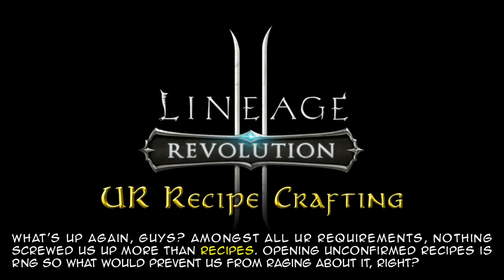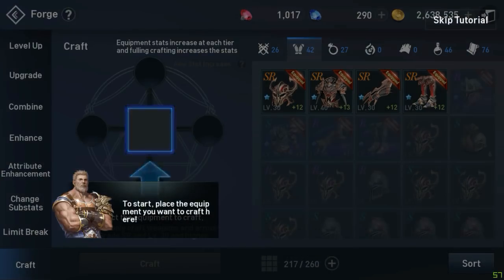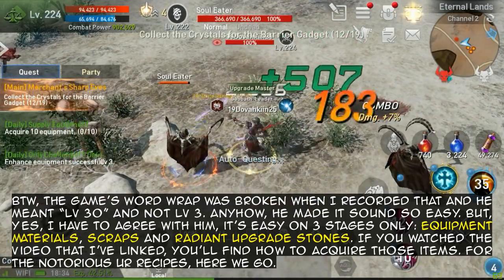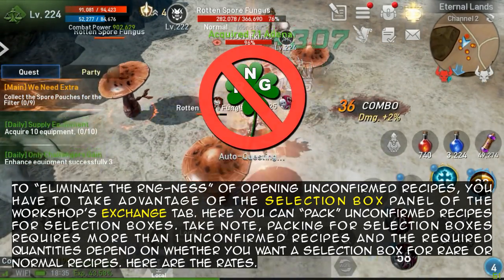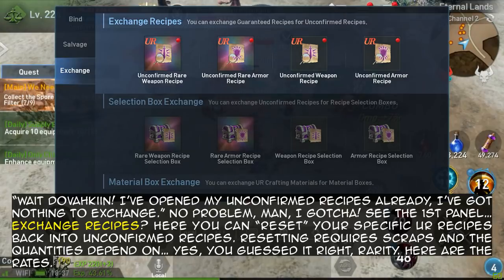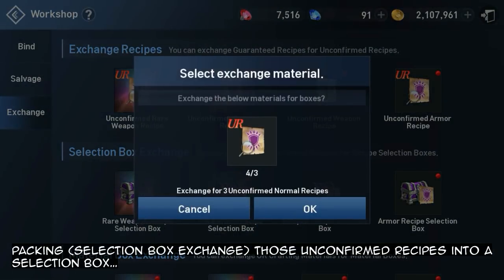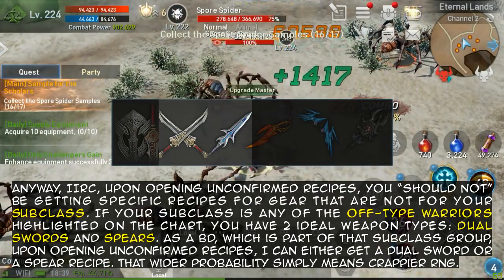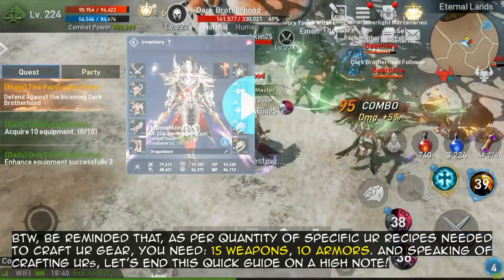L2R: UR Recipe Crafting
All about those infamous UR Recipes.
**Google Text-to-Speech (UK English Male)